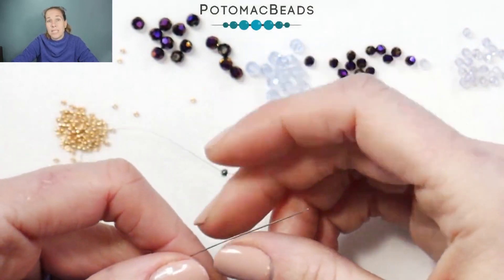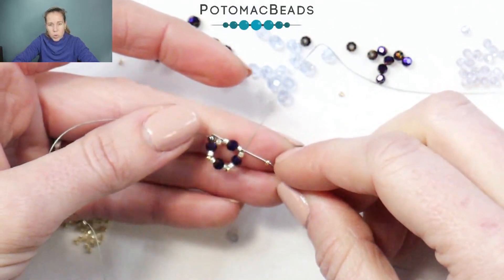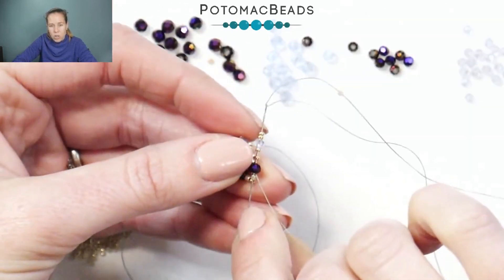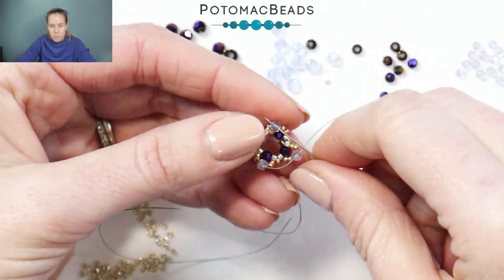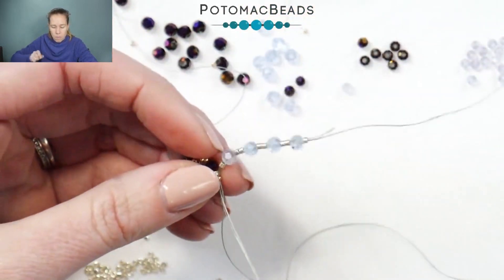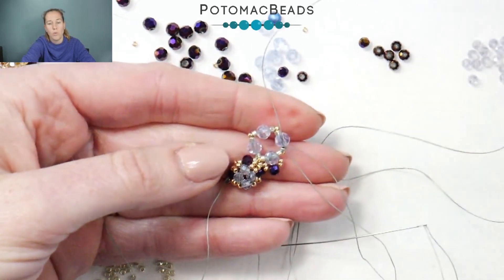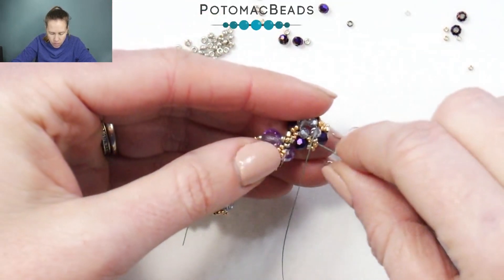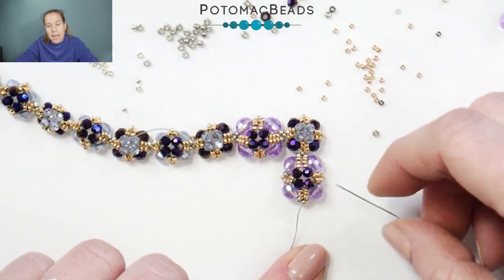Royal Matters Necklace - DIY Jewelry Making Tutorial by PotomacBeads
In this video beading tutorial from PotomacBeads, Allie is making the stunning Royal Matters Necklace using various kinds of Potomac Crystal Beads.

The Designer's suggested colors and materials:
●Potomac Crystal Disco Balls - Alexandrite AB,~ 18 Pieces
●Potomac Crystal Round 4mm - Alexandrite AB, ~ 24 Pieces
●Potomac Crystal Round 4mm - Metallic Purple Iris,~ 24 Pieces
●Potomac Crystal Round 3mm - Metallic Purple Iris,~ 36 Pieces
●Potomac Crystal Round 2mm - Alexandrite AB,~ 46 Pieces
●Miyuki Delica Bead 11/0 - Duracoat Galvanized Silver, ~ 2 Grams
●Miyuki Seed Bead 15/0 - Galvanized Yellow Gold, ~ 3 grams
●Clasp of Choice, Chain, Wire Guards, Optional